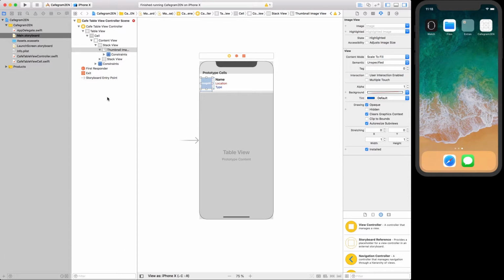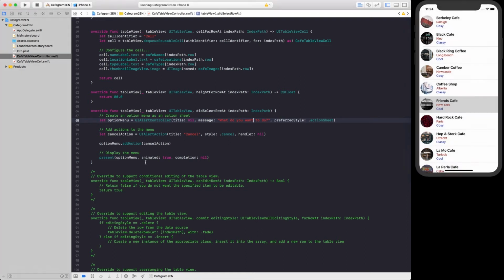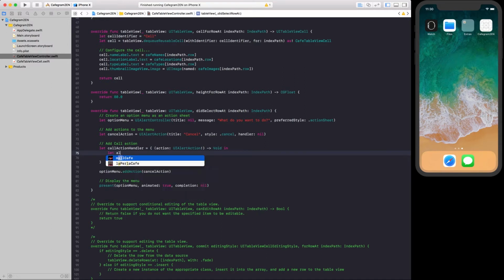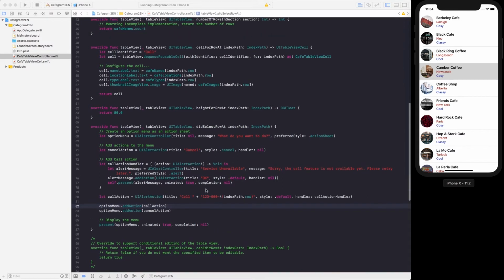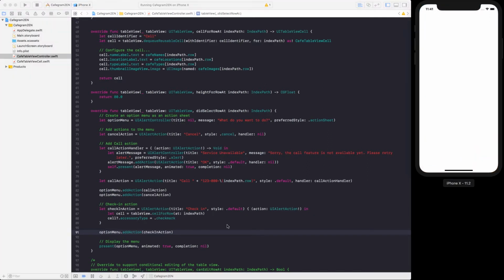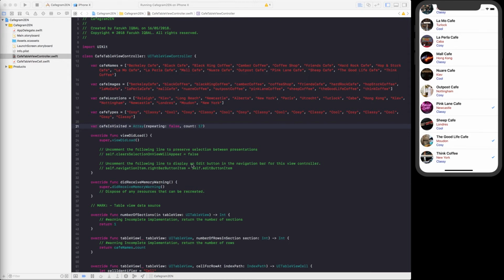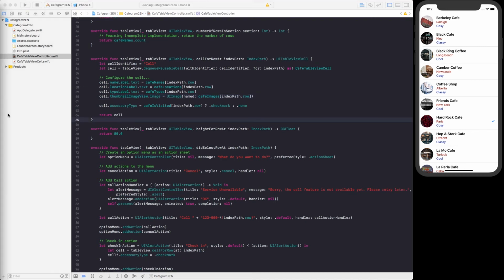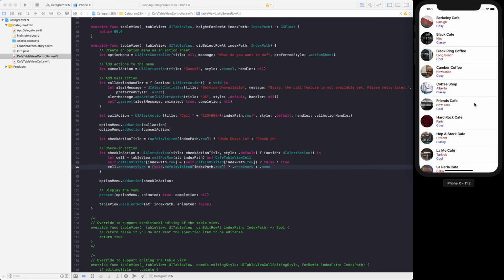Swift 4: How to interact with Table Views and using UIAlertController?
In this lesson, I'm going to show you how to interact with the table view and detect row selections. We'll also add a couple of enhancements like bring up a menu when a user taps a cell.
This course is based on Xcode 9 and Swift 4.